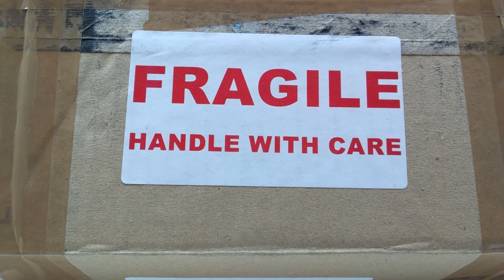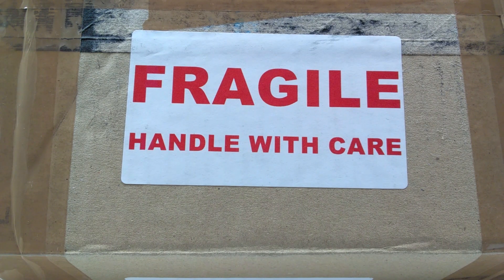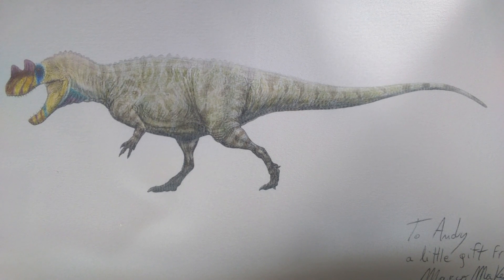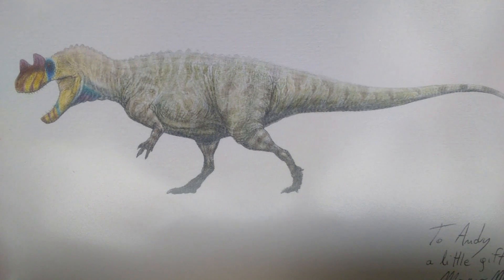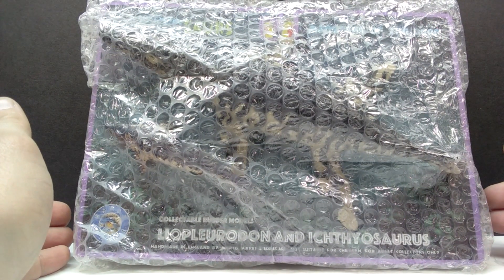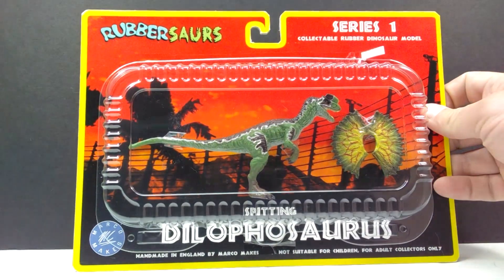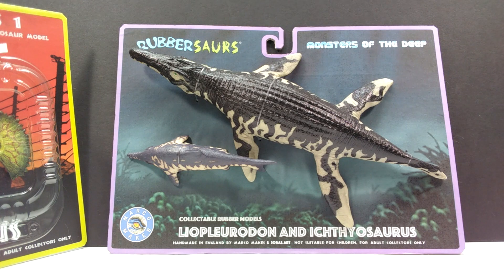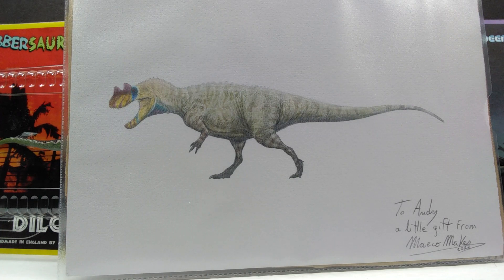Marco Makes sent me some gifts!!! Dinosaur Unboxing!!!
Today I'm unboxing a parcel I just received in the mail, courtesy of Marco Makes! He recently told me he sent me a gift, and it's now time to find out what it is!!!

Follow Marco Makes on Instagram!

Follow Marco Makes on Facebook!

Marco Makes Etsy store!